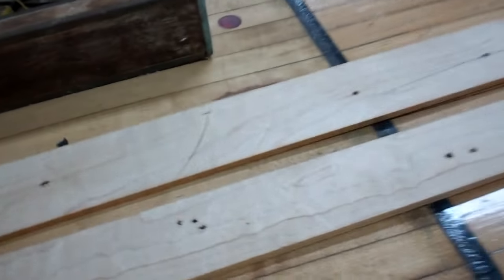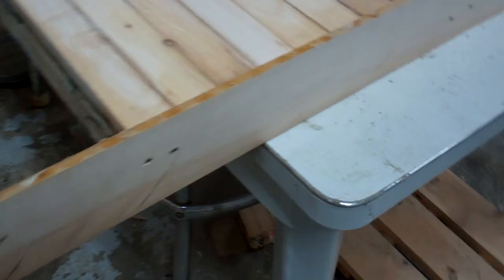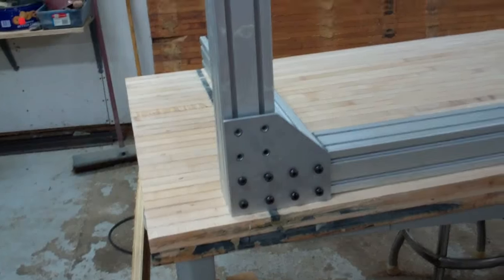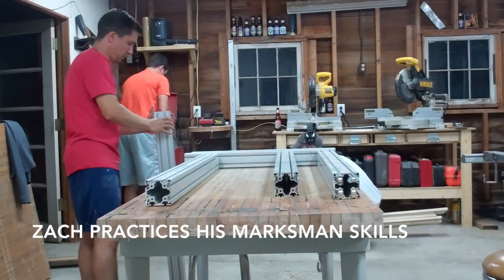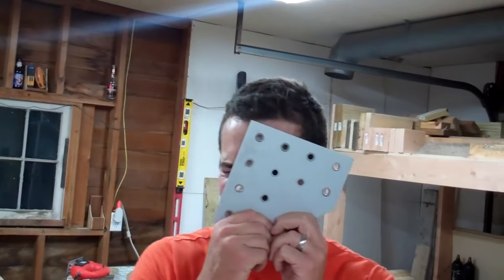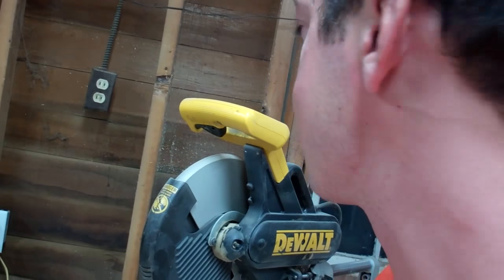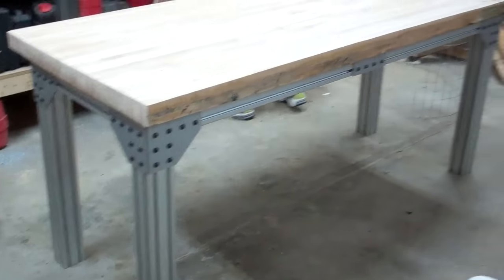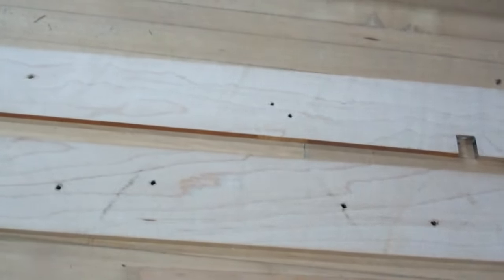Bowling Alley Table Pt 2 update - How to cut extruded aluminum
We cut extruded aluminum to modify the the legs to the table. We sanded. Almost done.